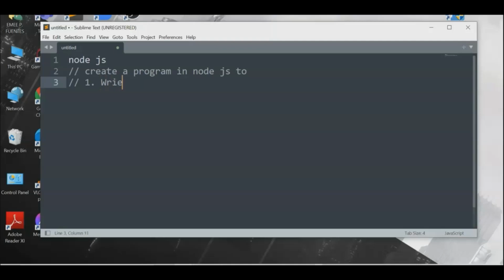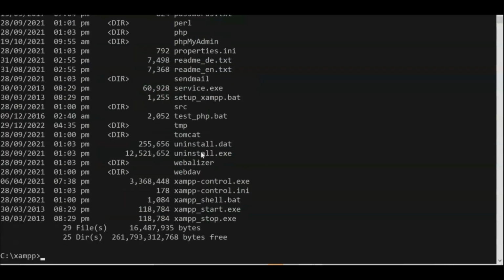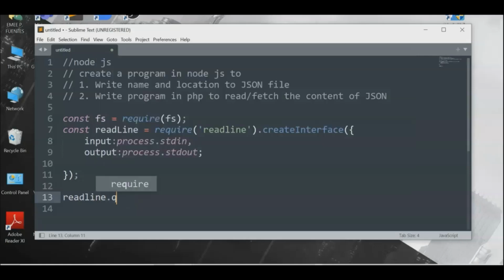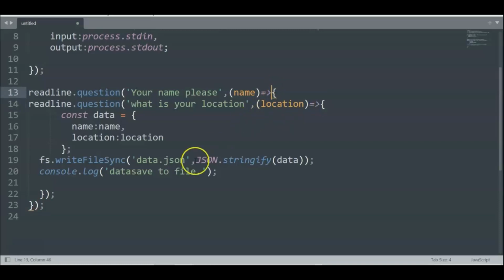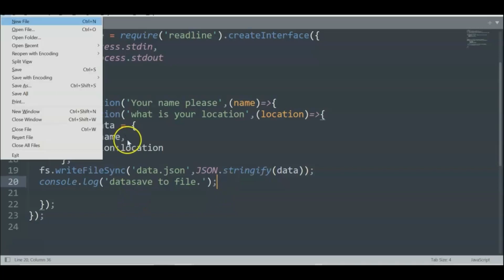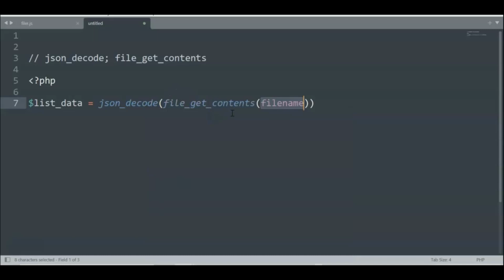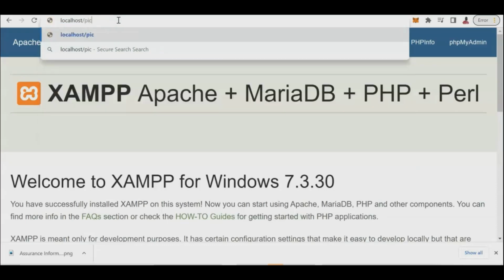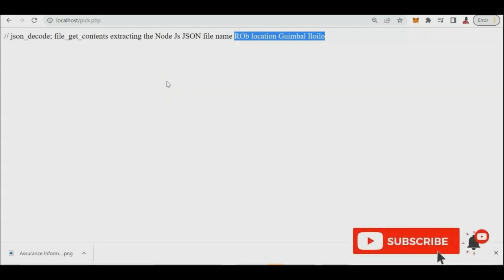How to create a json file in Node JS and fetch it using PHP?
Hello,

Writing a program is a continuation process of re-skilling our perception in computing.

In this lesson, I will humbly share my idea in Node JS on how to store the information in the JSON file. We will invoke the node js 'fs' module to store the information and ask the user to enter the 'name' and 'location.

The next part is to read the information in the JSON file using the php programming. This is basic, but it can provide  a huge ideas to handle any parsing operations, like requesting the data to a container or a server.

In this lesson, you takeaways.
1. Create a program in Node JS with PHP
1.1 Call the 'fs' library of Node JS
2. Store the information to the JSON file.
3.  Retrieve the contents of the JSON file using the
3.1. json_decode() and file_get_contents() in Php